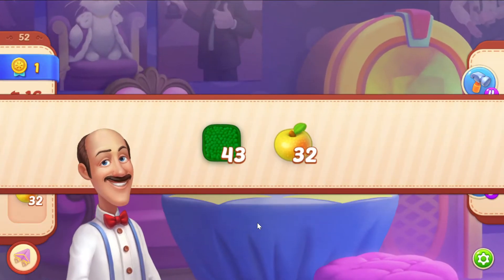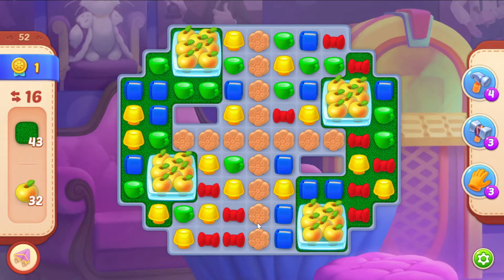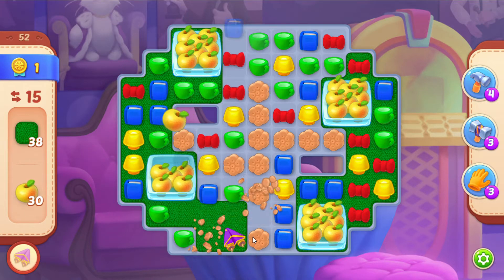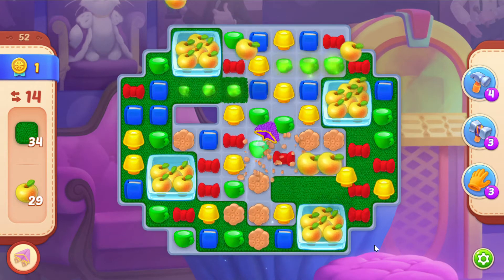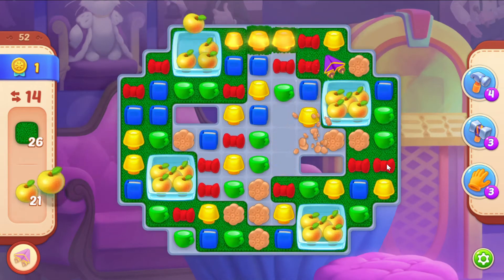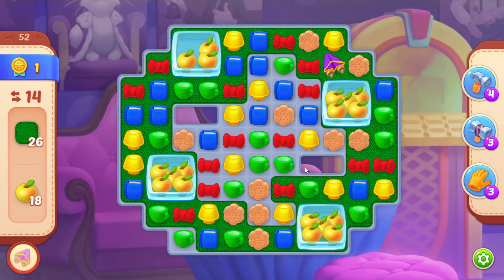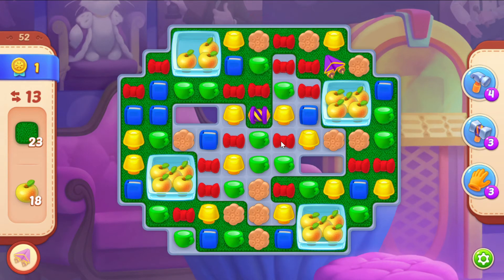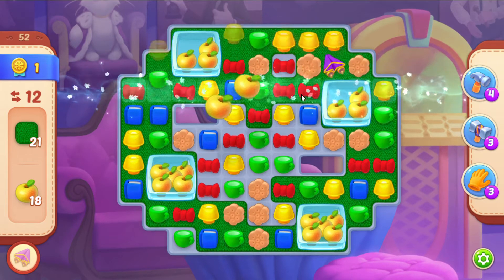Homescapes 52 Level - 16 moves - NO BooSTERS